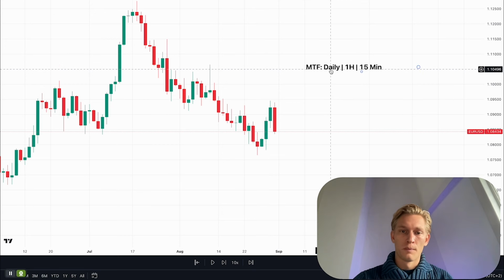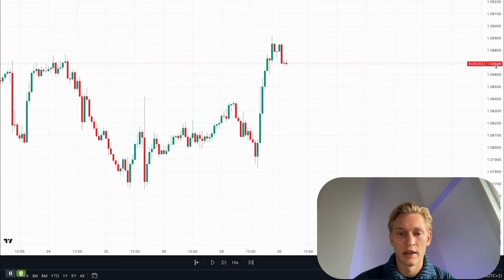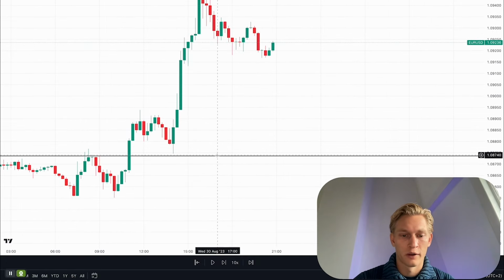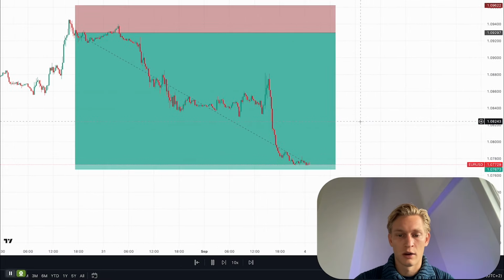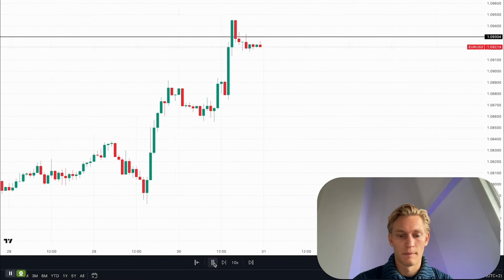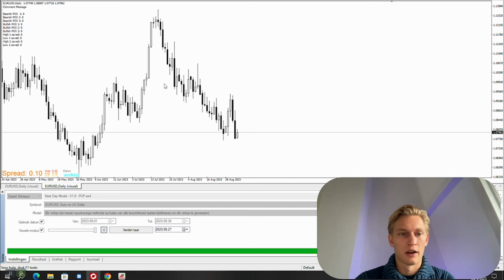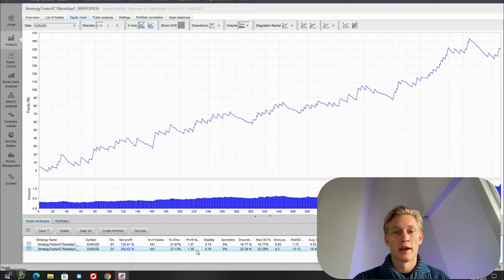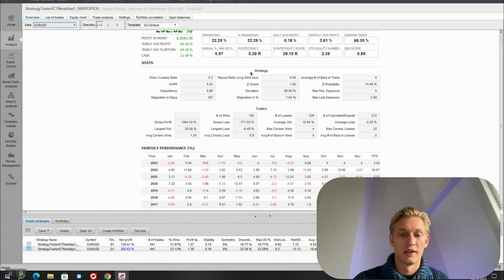ICT Trading Automation Experiment: Insane Profits?!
00:00 Introduction
00:47 TradingView Trading Plan
07:25 Automated Trade Returns

🔔 Don't miss out! Stay updated with the latest trading strategies, bot reviews, and industry trends!

1.
2.
3.
4.
5.